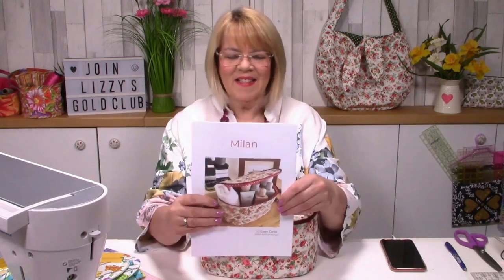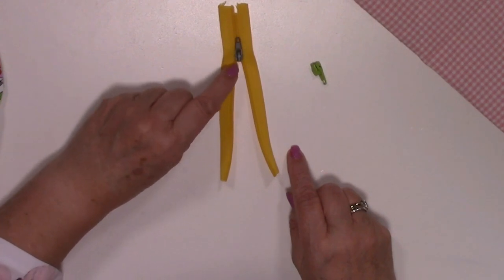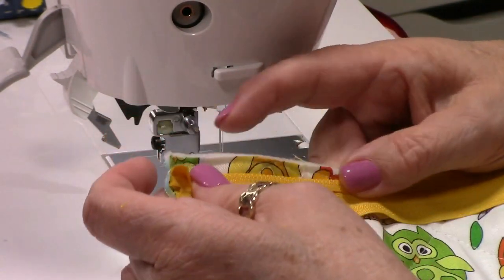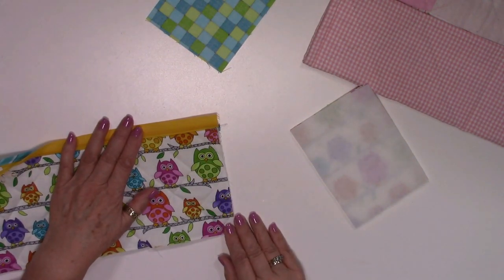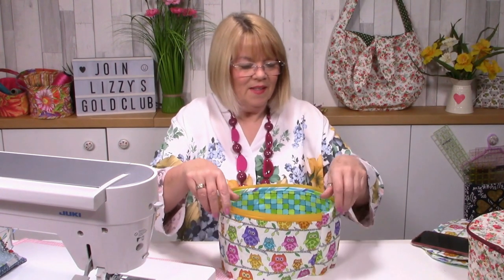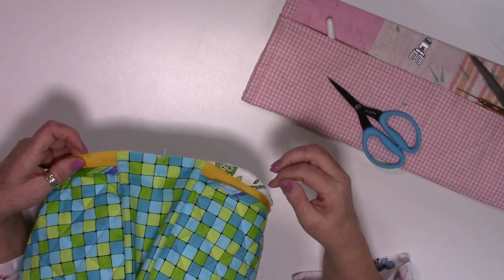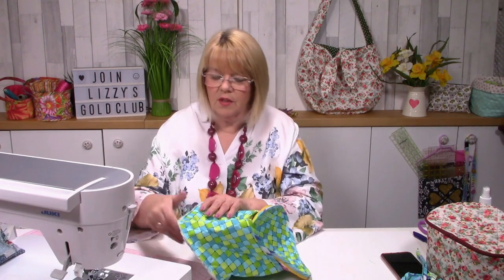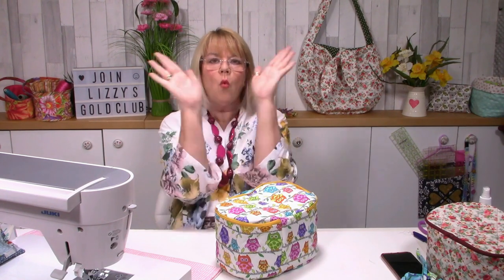Sew a beautiful storage case - Milan - Lizzy Curtis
Such a useful storage container for all manner of things. From toys to handsewing, from crochet to beads. It's an easy make so a weekend project. It has a double zip and you can add pockets if you wish.